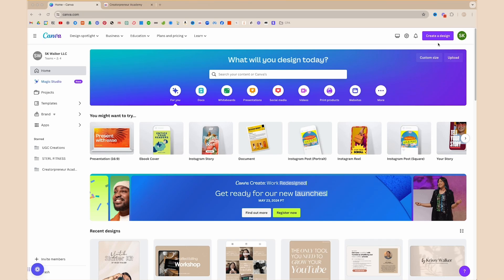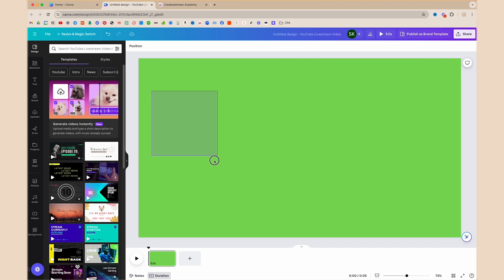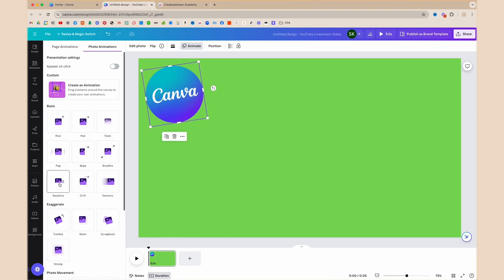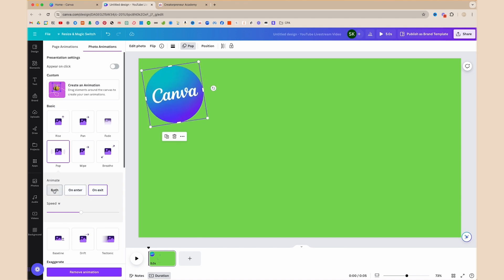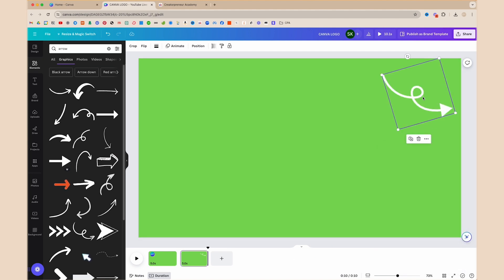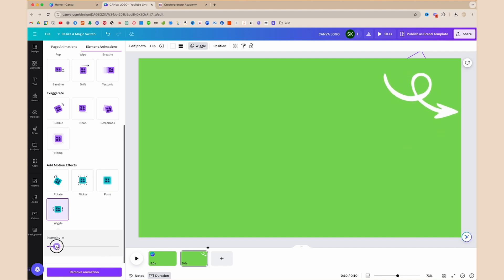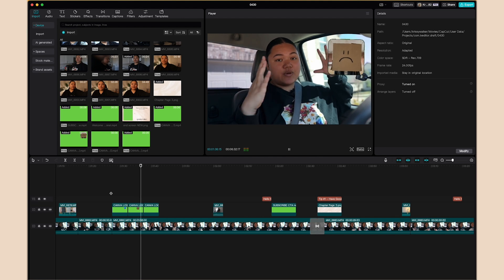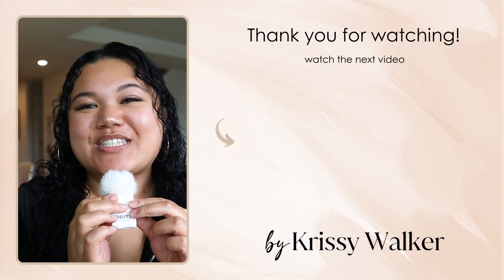Make Your Videos Stand Out With Canva | how to make motion graphics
Learn how to create stunning visuals with this Canva tutorial. This guide will walk you through the process of how to make motion graphics using Canva’s intuitive design tools. By the end of this tutorial, you’ll be able to create your own motion graphics in Canva, bringing your designs to life with dynamic animations.

✨The Creatorpreneur Academy - a program for small creators to learn how to make better content, get more subscribers, and make more money!

/// Helpful, free stuff!

Canon M50 EF-M 15-45mm Lens
Sigma 16 mm f/1.4
Deity Pocket Wireless Mic
2 Lamp Soft Lighting Kit Set
12 inch Adjustable Teleprompter
Wired Camera Power Supply
SanDisk Extreme Pro SD Card

Goal: 10,000